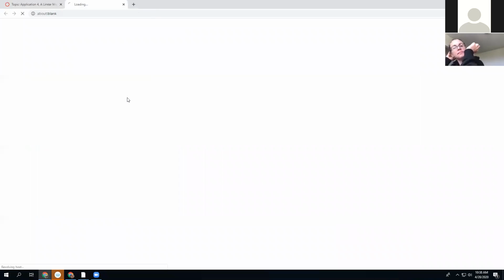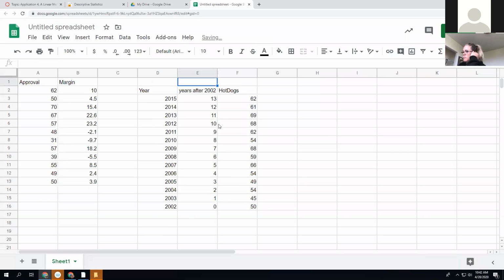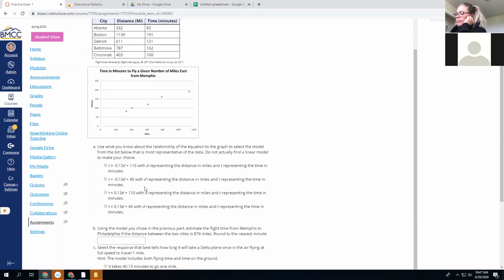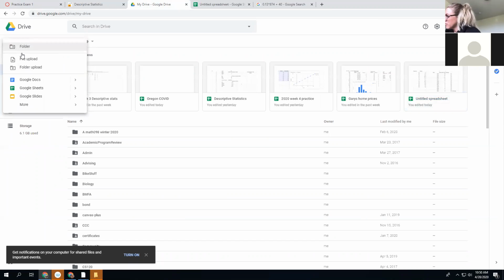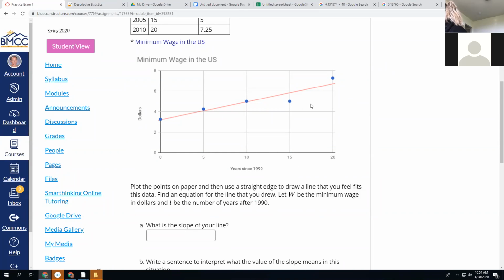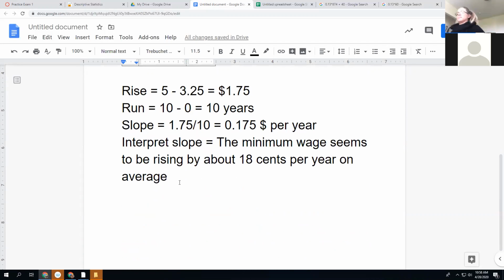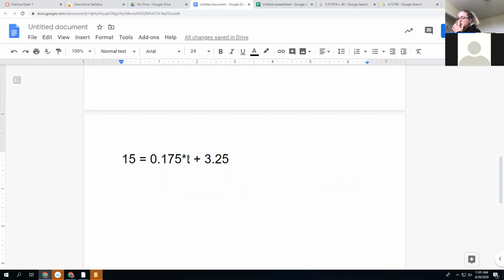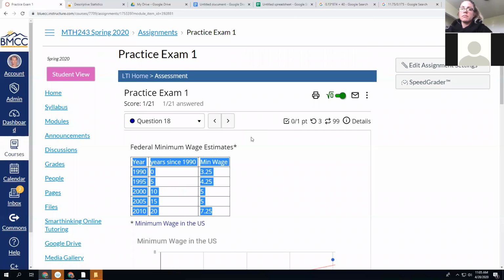mth243 week4 chat2 part2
Intro to Statistics office hour
after computer reboot
linear regression continued